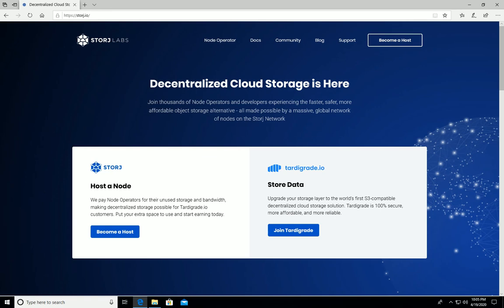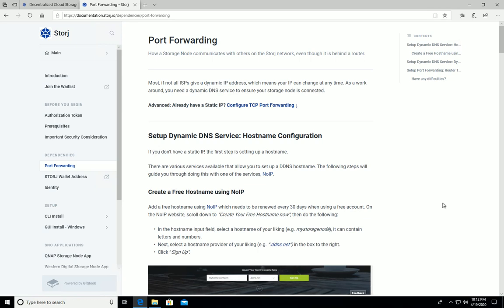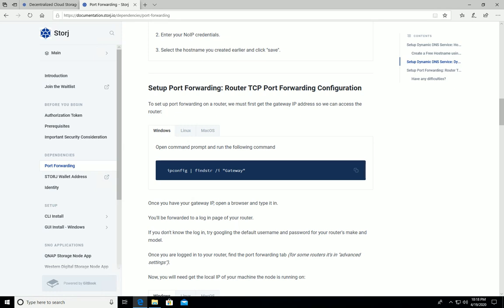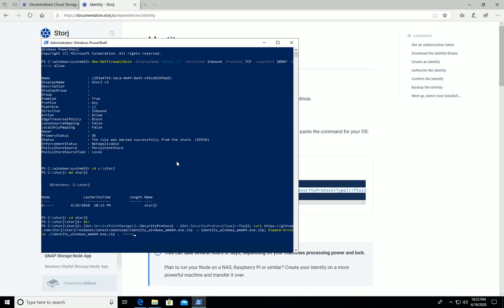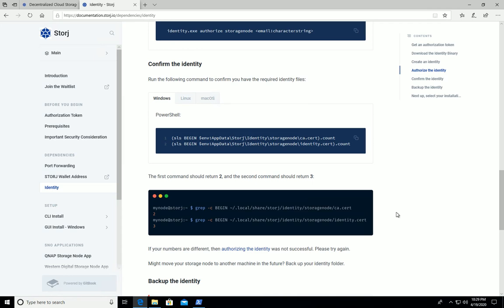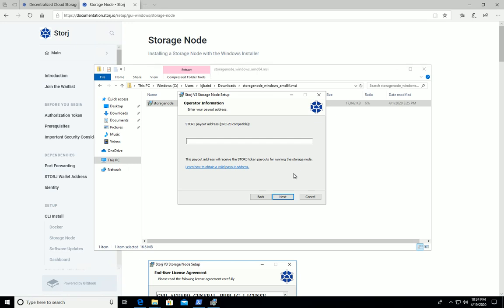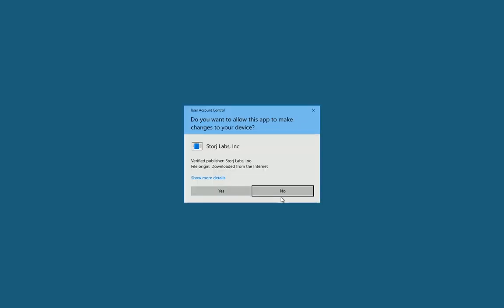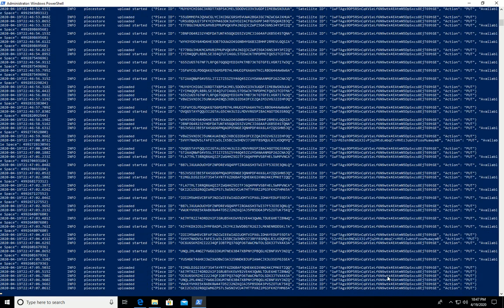Set up a Storj storage node on Windows withme - complete SNO tutorial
Learn to set up a Windows node to become a Storj storage node operator ("SNO"), with with Knowledge. The tutorial for a complete setup is recorded in realtime, and easy to follow.

At the end of the video, we'll have a fully working node. When done correctly, the setup wizard also turns on the node and installs the dashboard and an optional auto-updater.

If you encounter issues, help is available on the community

0:00 Intro
2:10 Requirements (disk space and bandwidth)
3:20 Auth Token
4:55 Power supply
6:06 Security considerations
7:30 Port forwarding (static and dynamic IPs, hostname and NoIP)
13:24 Opening TCP port :28967
13:50 Windows firewall (run as a Powershell administrator)
16:00 Download and backup the Identity Binary
19:34 Create an identity
23:24 Authorize the identity
25:12 Select your installation (GUI Install for Windows)
26:15 Download Windows MSI installer
28:08 Enter payout address (operator information)
32:45 Enter IP address with port:
33:27 Select destination folder
34:00 Storage configuration - allocate disk space
35:58 Install Storj V3 Storage Node with setup wizard
36:22 View the dashboard with Storage Node Stats
36:50 Vetting of nodes
38:00 How do I know my node is running?
39:30 What if I have problems?
40:00 How can I access my dashboard?
40:39 Where can I find FAQs in the documentation knowledgebase?
41:10 How do I check my logs?
42:30 What if I have a slow device?
43:10 What if I am seeing errrors?

~~ What's Storj, and how does if relate to Tardigrade? -
Storj and Tardigrade focus on different areas of the business and the network. Storj is the area of our business that focuses on the supply side of our business. Tardigrade is powered by Storj Labs (the company), and used for the demand side of our business (buying decentalized cloud storage) Tardigrade satellites are subject to high SLA requirements, which are enforced rigorously.

~~ What's a SNO?
The demand side of our business utilizes Storage Node operators, who we call "SNO" for short